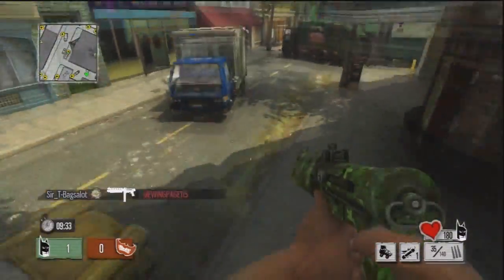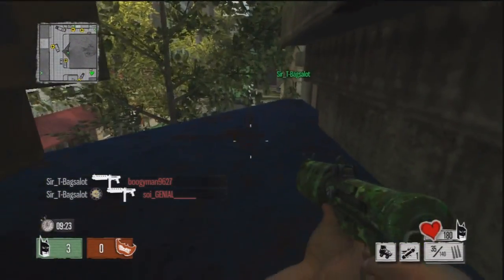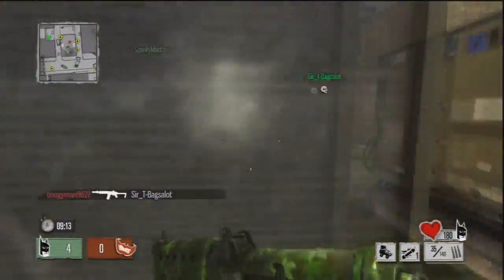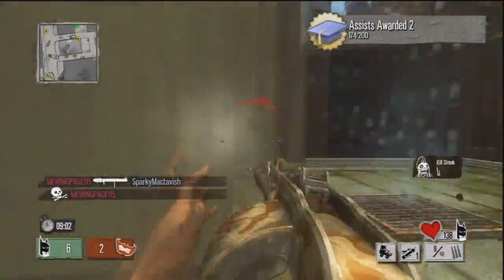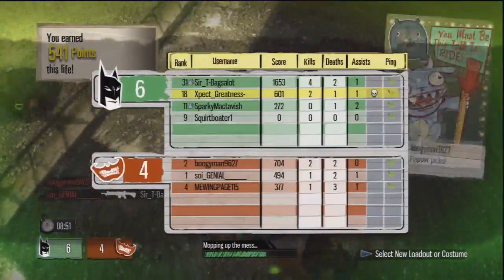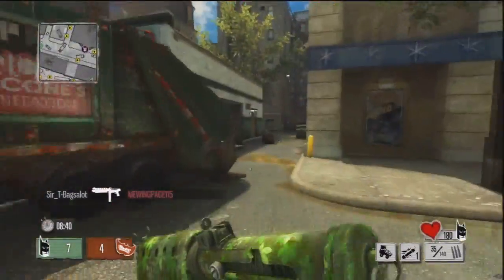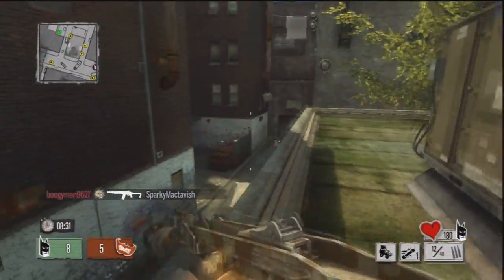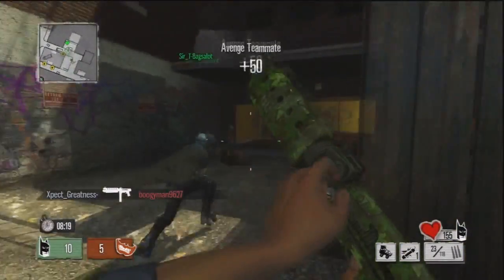GCI Random talk: Stephen is a beast